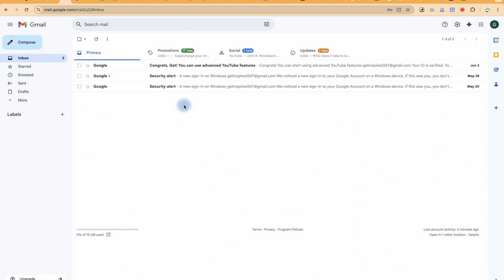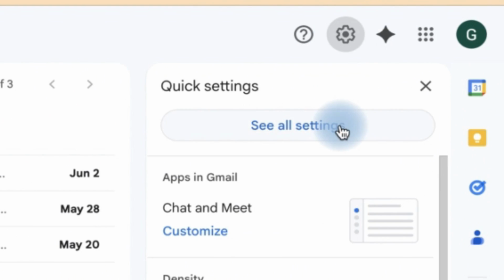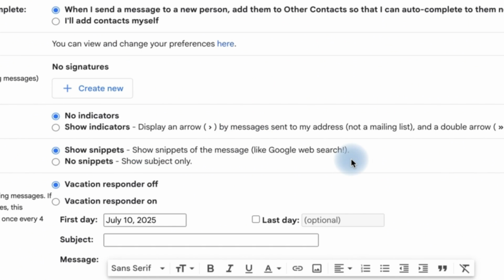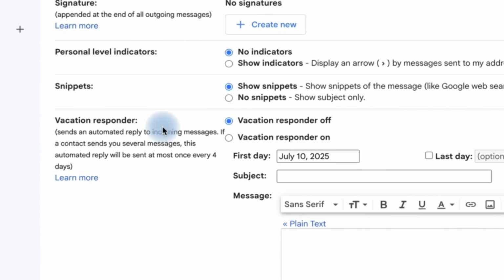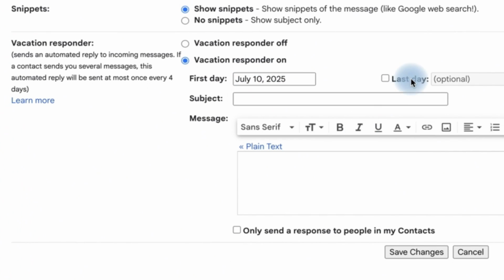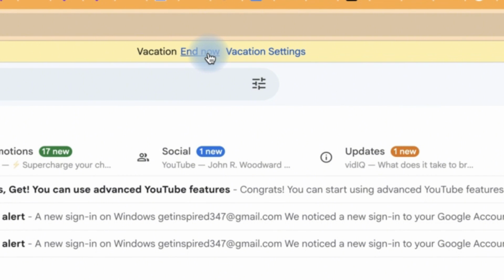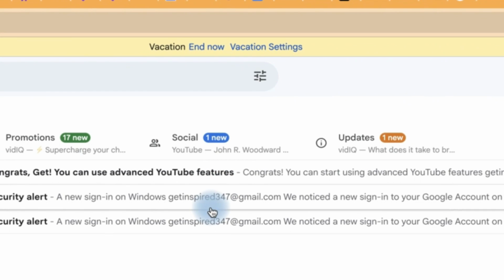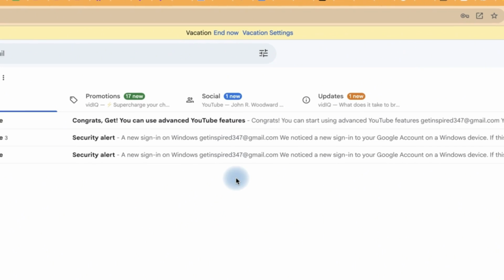How to Set an Out of Office Reply in Gmail (Auto-Reply Setup Guide)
Going on vacation or taking a break from your inbox? In this quick tutorial, I’ll show you how to set up an out of office auto-reply in Gmail so people know you’re unavailable—and when to expect your reply.

This is perfect for professionals, students, or anyone stepping away from email for a few days.

✅ In this video, you’ll learn:

How to access Gmail vacation responder settings

How to write and schedule your out of office message

How to customize replies for different contacts

Bonus: Tips for writing a clear and professional auto-reply

Once set, Gmail will automatically reply to incoming emails during the dates you choose!